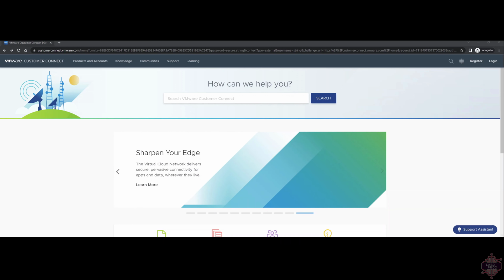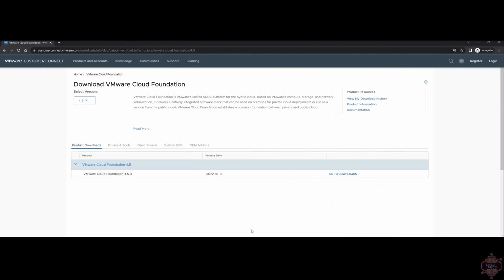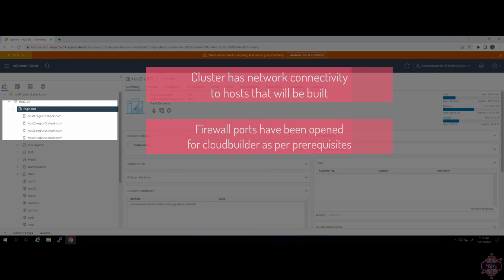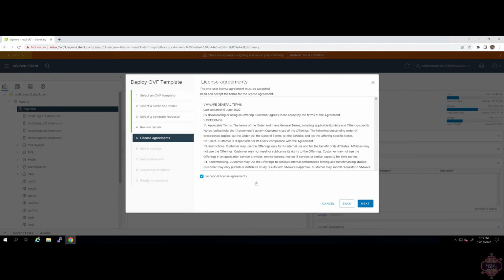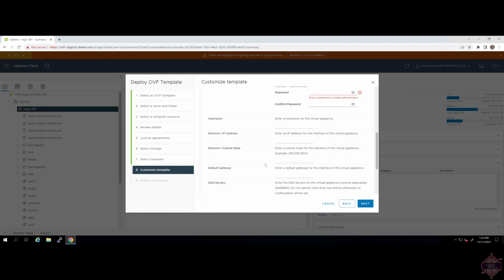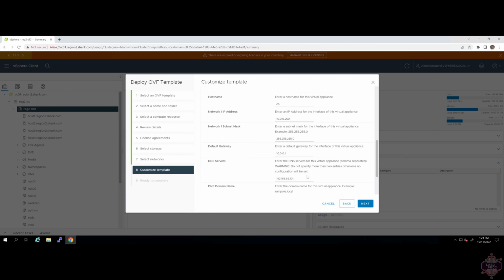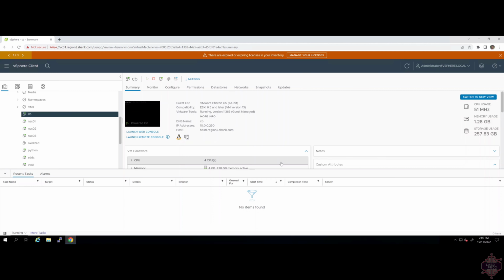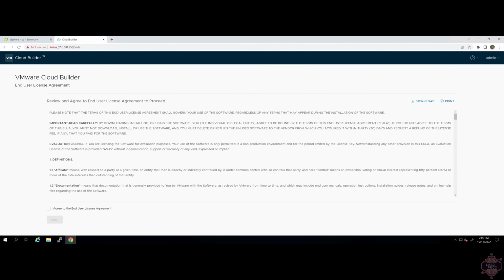What is VMware Cloud Builder?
VMware Cloud Foundation Cloud Builder is a software tool used to deploy VMware Cloud Foundation, a unified software-defined data center platform that integrates compute, storage, networking, and security services. Cloud Builder automates the deployment of Cloud Foundation components, including vSphere, NSX, and vSAN, making it easier to build and manage a secure and scalable infrastructure in the cloud. By using Cloud Builder, administrators can streamline the deployment process and ensure consistency across different cloud environments, reducing the time and effort required to deploy and maintain a Cloud Foundation environment.

Resources
VMware Cloud Builder ## PAY CLOSE ATTENTION to the password requirements

Firewall Ports (search for cloud builder)

Chapters
00:00 - What is VMware Cloud Builder?
00:53 - Downloading Cloud Builder
01:28 - Deploying Cloud Builder
03:31 - Recap